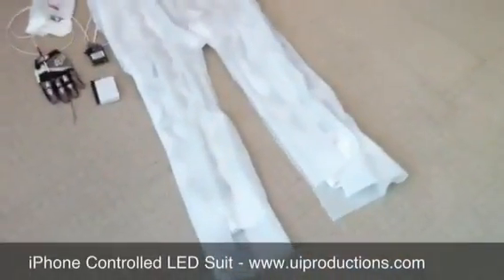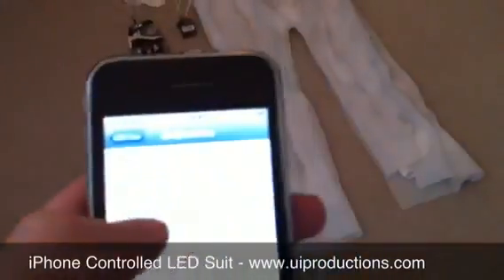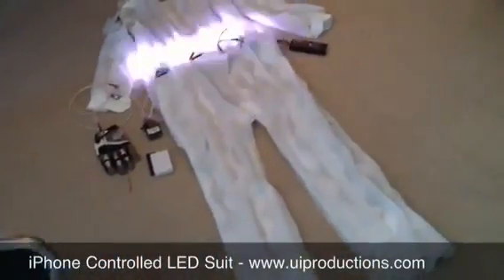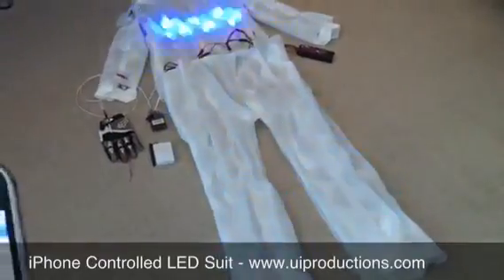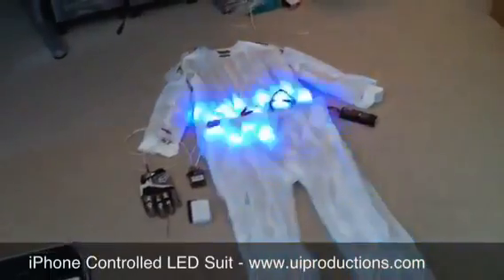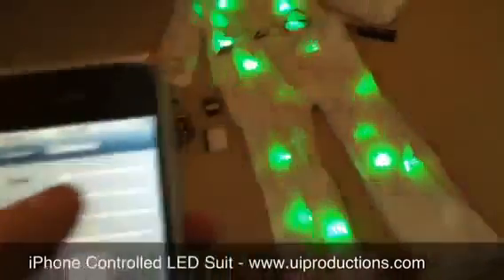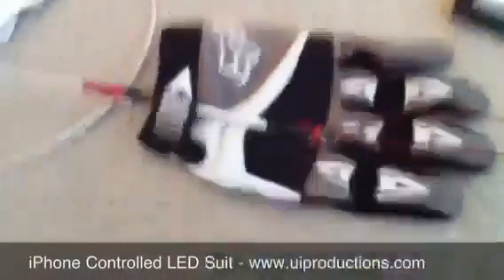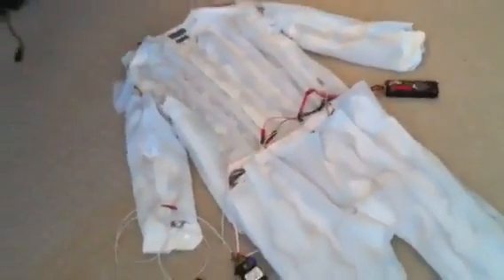Светодиодный костюм управляется через iPhone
Презентация костюма со встроенной светодиодной подсветкой. Режим свечения и цвета контролируются через iPhone. Видео представлено uiproductions.com